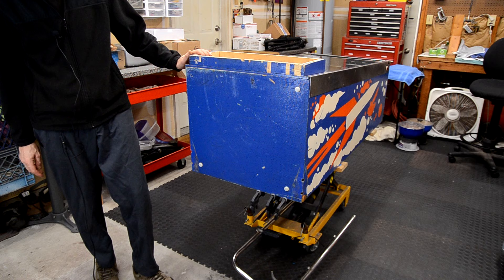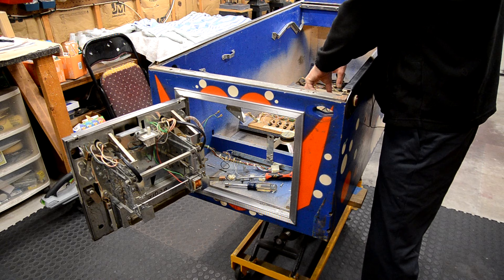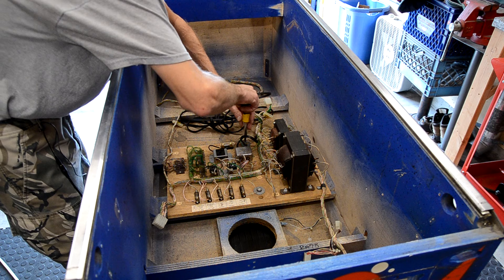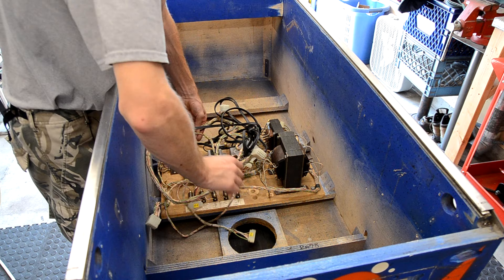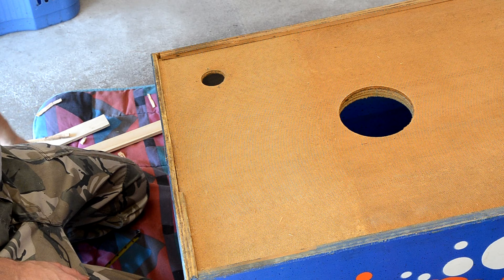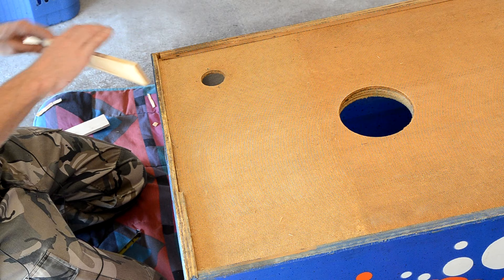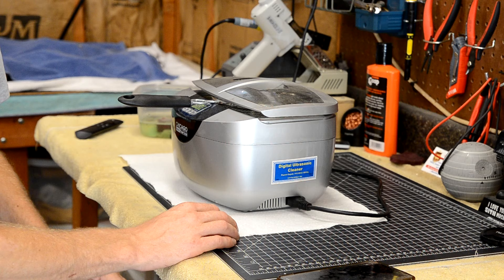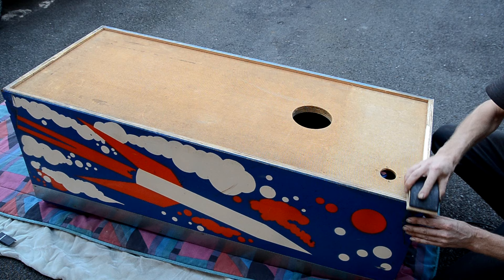Pinball Restoration Update: Count-Down Ep. #1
In this episode we will begin our quickie restore on our 1979 Gottlieb Count-Down that we picked up last week.
In this episode we will:
Strip cabinet of all parts
Do all needed wood repairs
Ultrasonic and tumble all cabinet hardware
Clean and buff cabinet
Minor cabinet paint touch-up
Regrain and polish side rails

My Vintage Pinball on YouTube

If you have a question or comment you would like me to read and answer on video, send me a Viewer Mail to . BE sure to put "Viewer Mail" in the subject line.

Follow MyVintagePinball starring PinDude on Facebook!